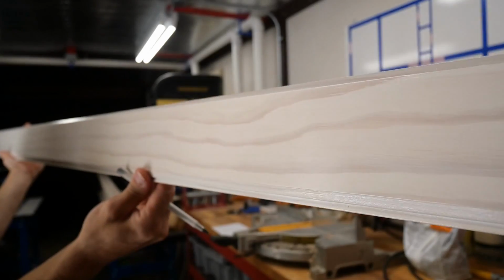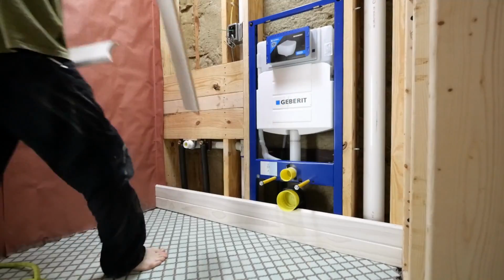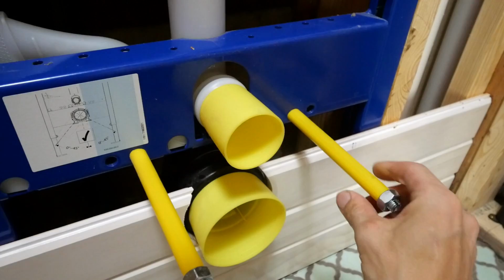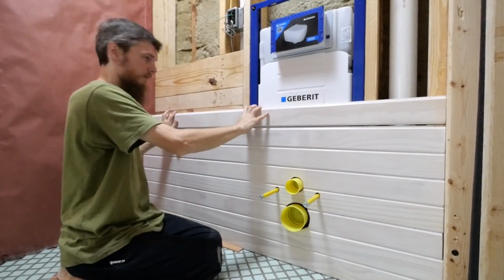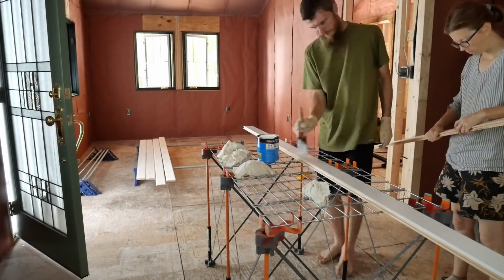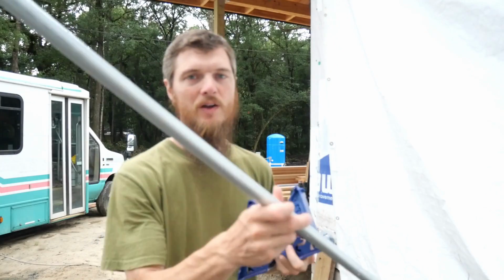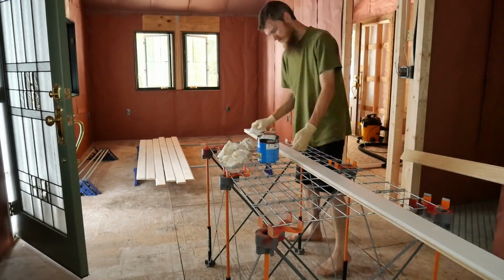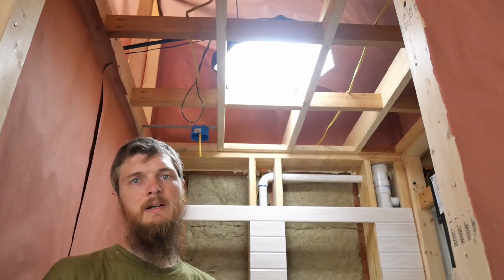Tongue and Groove Wood Bathroom Walls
Stak Rack
BOSTITCH Finish Nailer
Bora Centipede 36 inches tall
Bora Centipede 30 inches tall